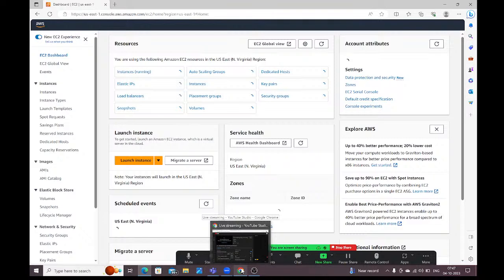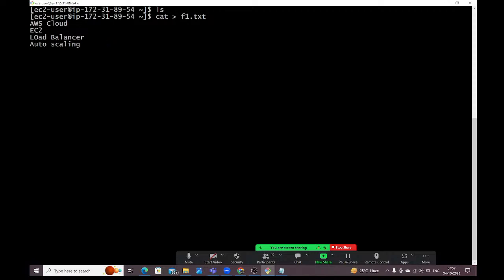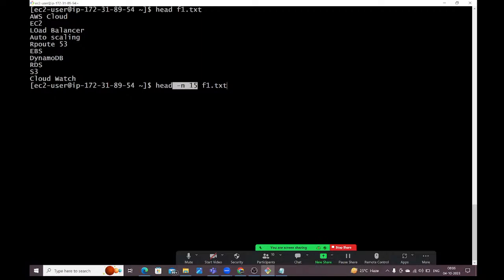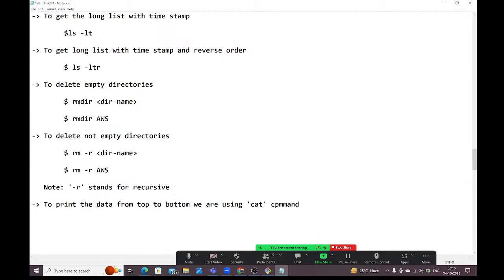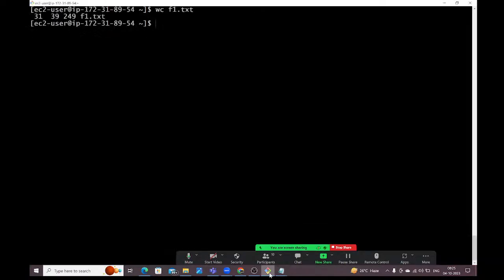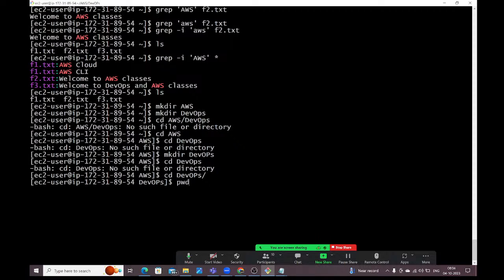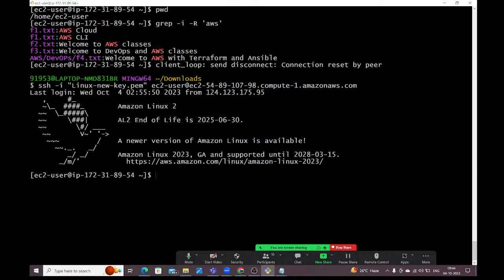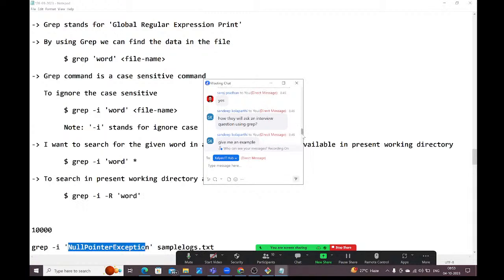Linux Commands By Mr. Raju | Online Training | PART - 2| Srini IT